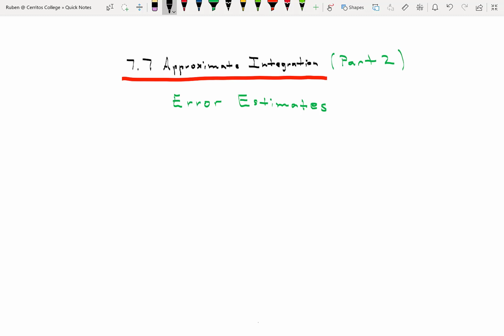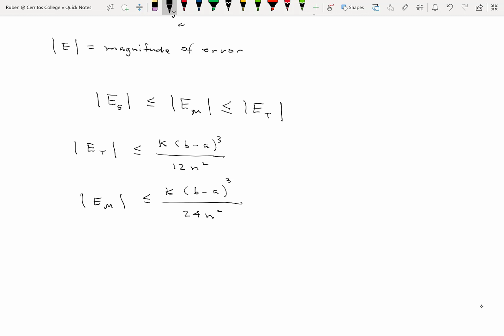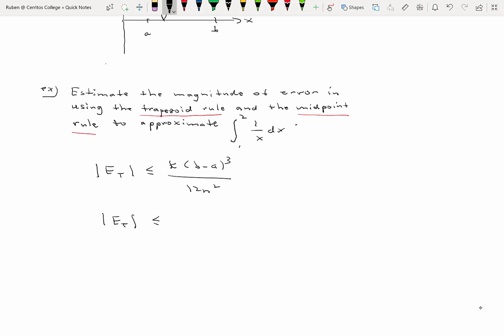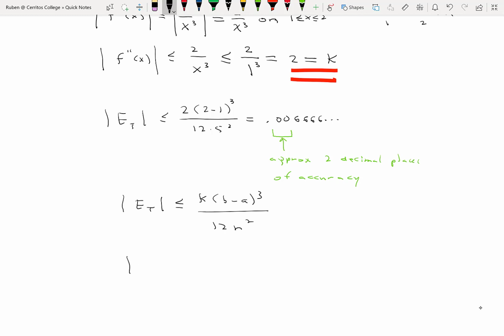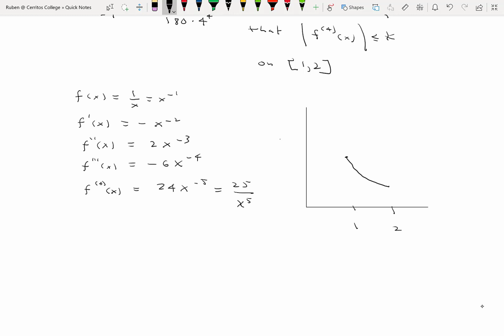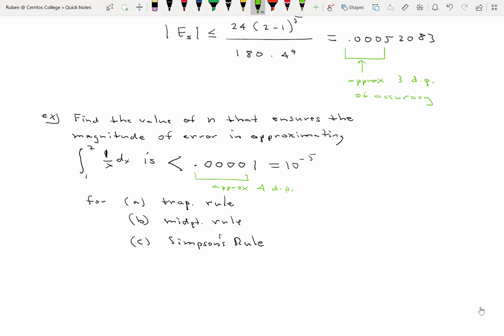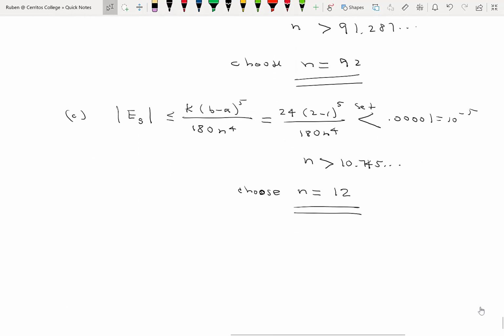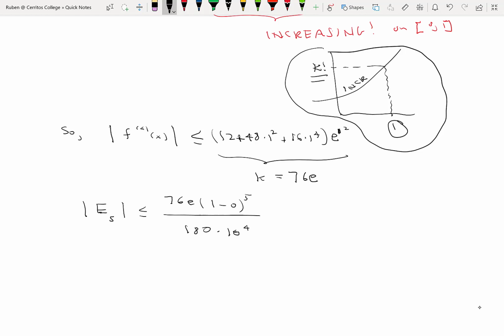Math 190 lecture section 7.7 (part 2)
This video covers the error estimates used in section 7.7:  Approximate Integration